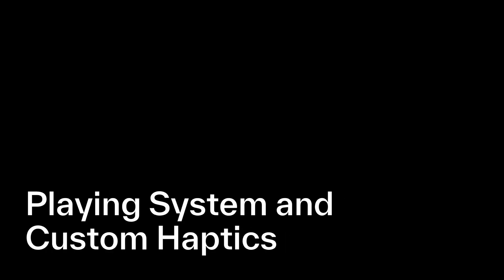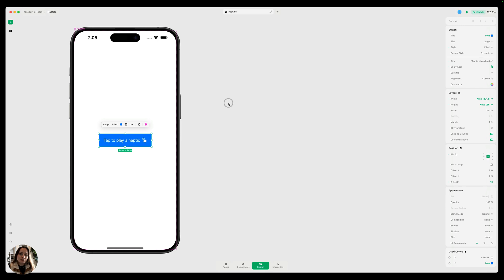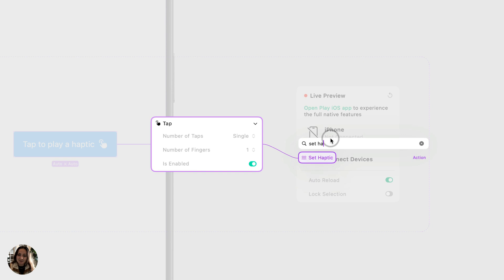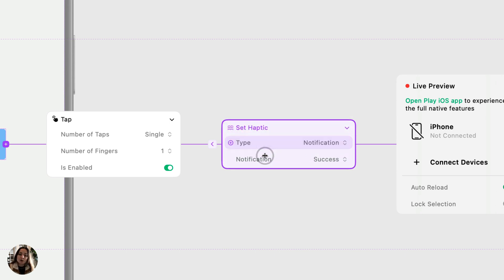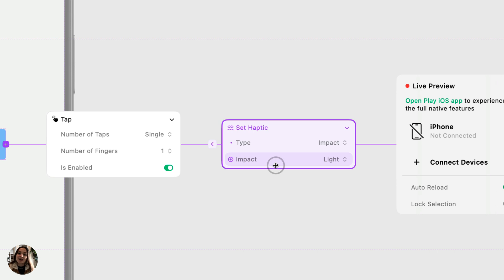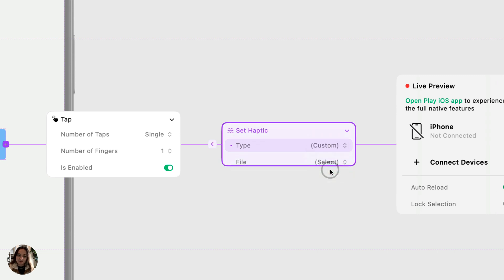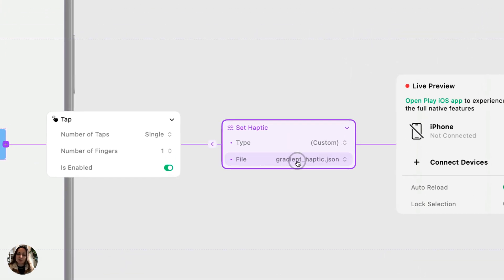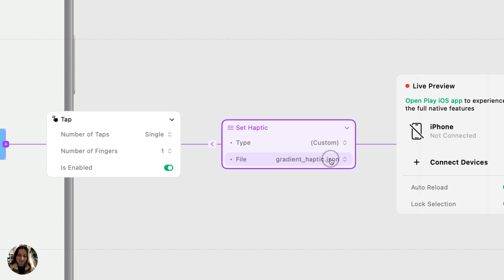Playing System and Custom Haptics in Play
In this video, you'll learn how to add haptic feedback to your designs in Play. You'll learn how to use one of Apple's system haptics or upload custom haptics through a JSON file. You can pair any distinct trigger with a Set Haptic action.